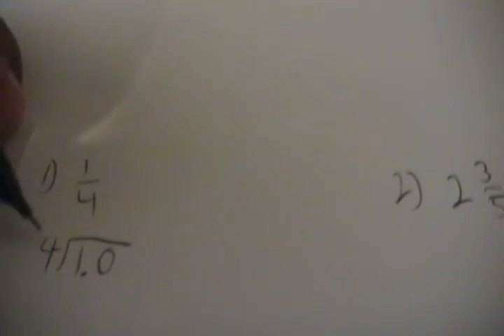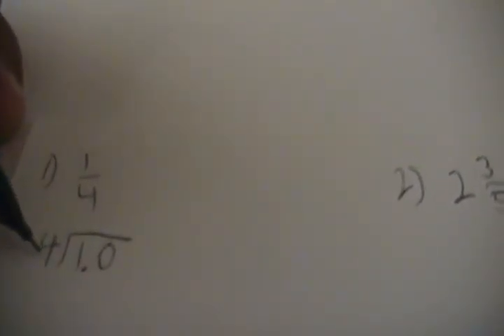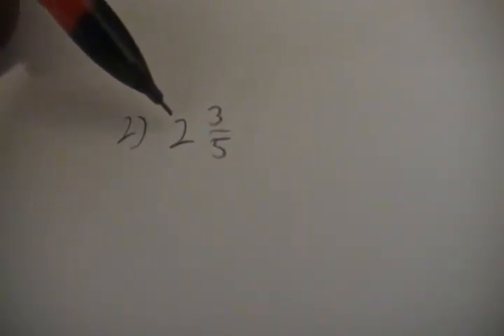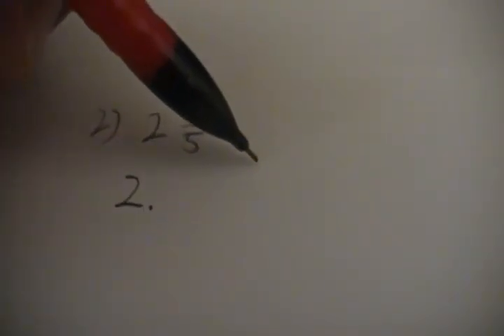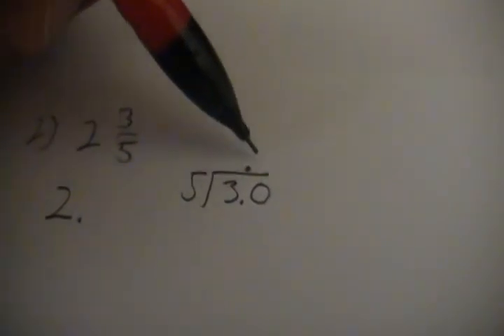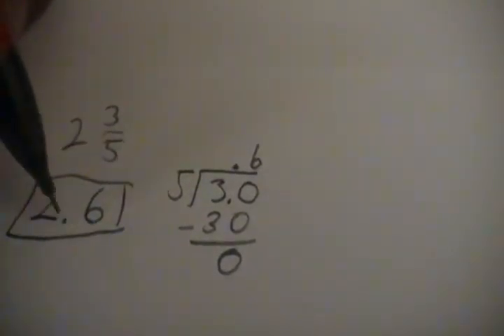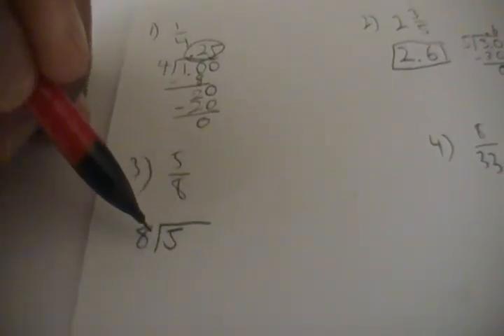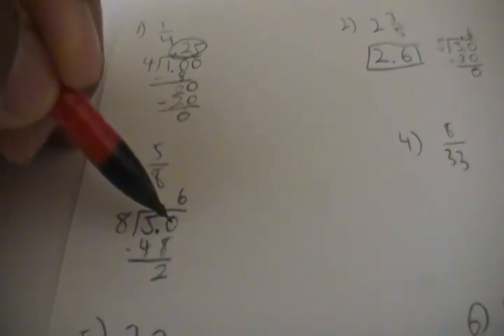prealgebra fractions into decimals 1